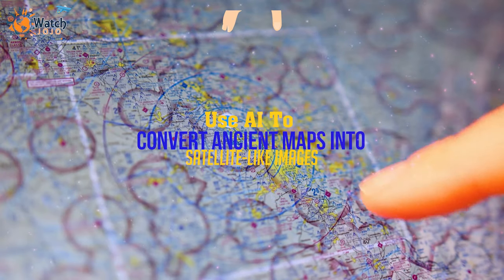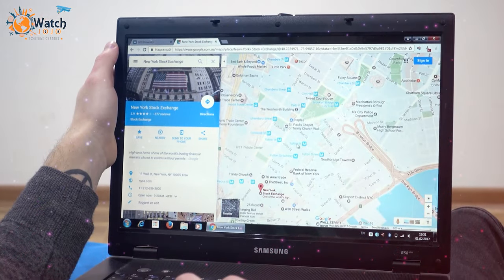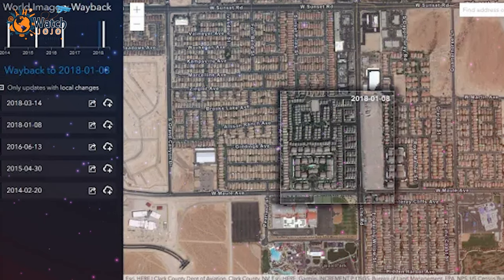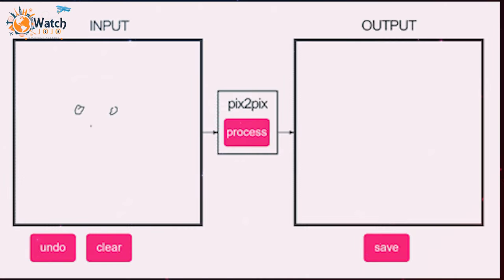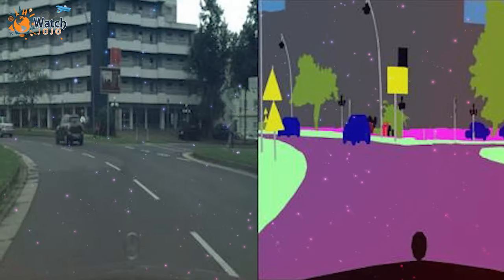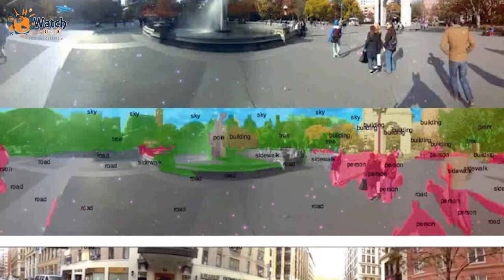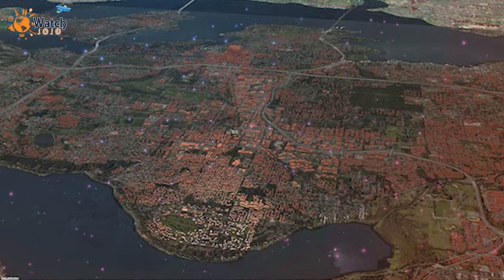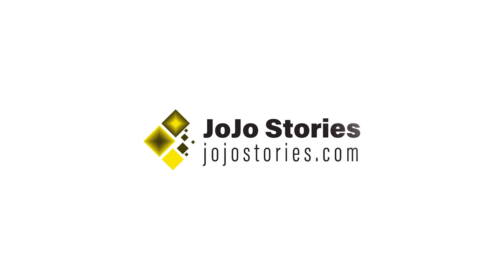Use AI To Convert Ancient Maps Into Satellite Like Images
➥➥➥ FOLLOW ME ➥➥➥